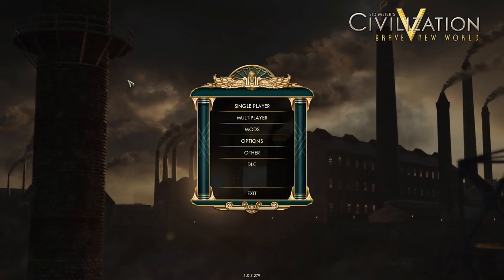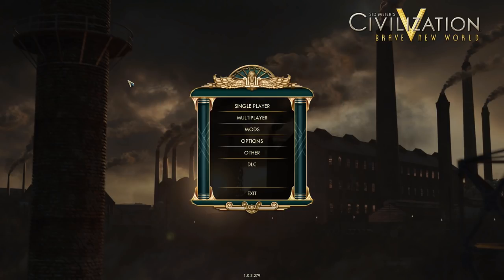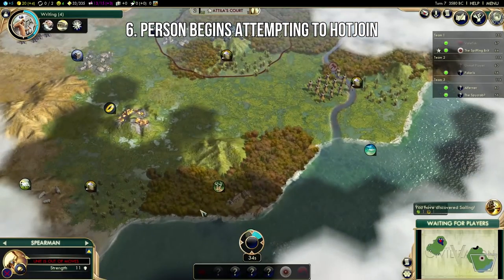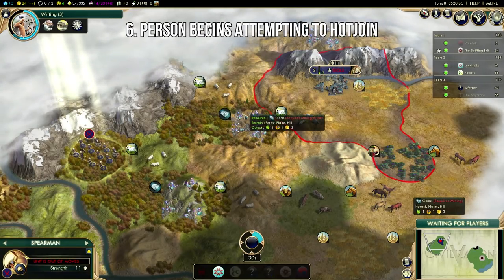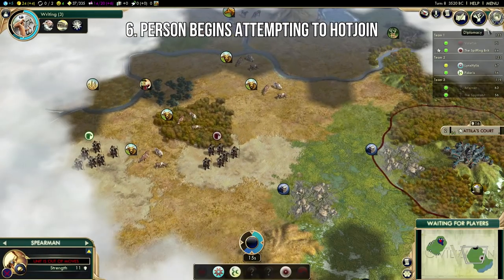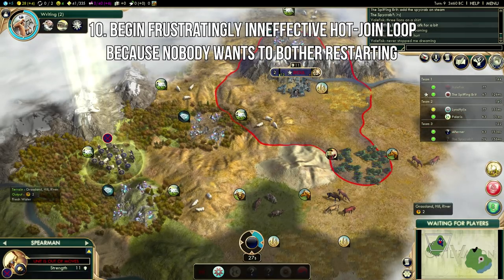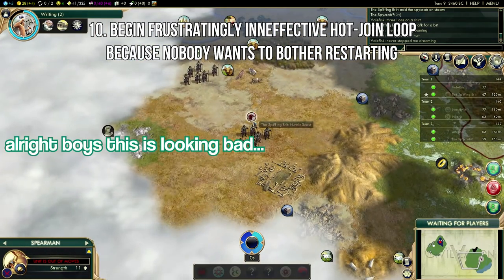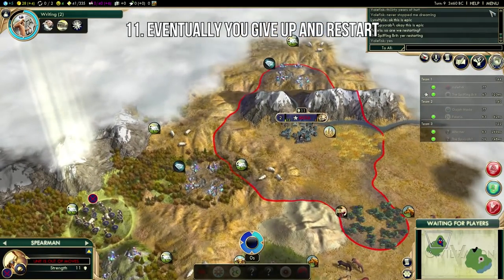Hosting a Civ V Lobby in a Nutshell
A Thousand Monkeys at a Thousand Typewriters...